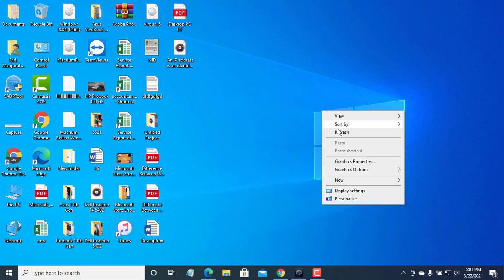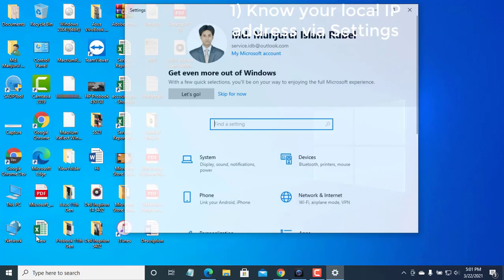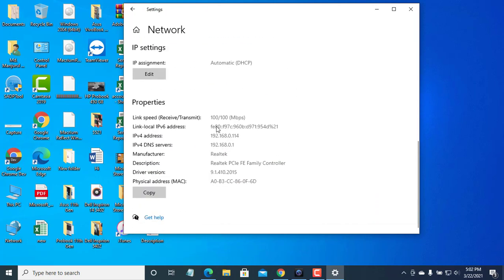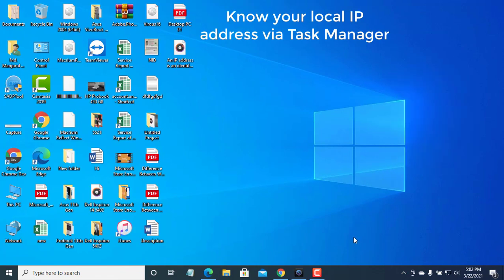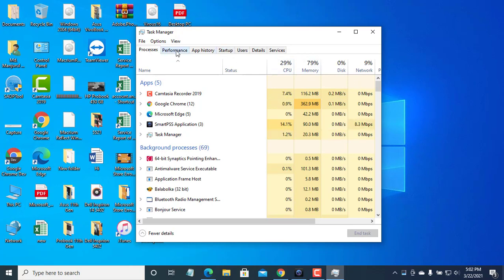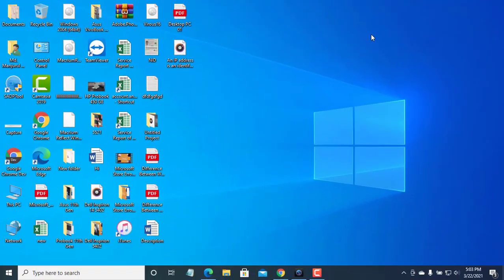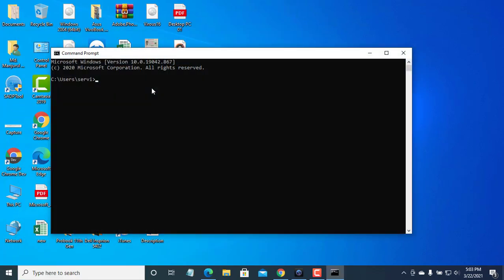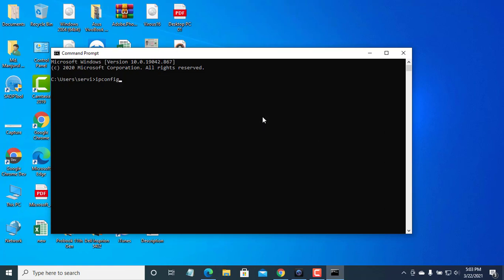How To Find Out Your local IP address on a Windows PC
An IP address is an identification number, that is assigned to a computer, and to any device connected to a network, in order to be able to identify it and communicate with it.

We speak of a local or private IP address when it is used within a local network.
At home, your ADSL / fiber box or your router assigns each of your connected devices, a local or private IP address. All devices on your local network communicate with each other using their local IP addresses.
Unlike the public IP address , these local IP addresses are not visible on the Internet.
Need to know your local or private IP address.
In this tutorial, I will show you how to find out your local or, private IP address in several different ways on a Windows PC.

Click on the start menue then click on the settings icon. after opening the settings, click on Network & Internet.

Now click on the propertise. scroll down and you will find the IP address.

To find out your local IP address, you can go through the Task Manager:
Right click on the task bar. click on task manager. after opening the task manager, click on performance tab. In the left column, select the network interface you are using, then read your local IP address in the IPv4 address and IPv6 address fields.

To find out your local IP address, you can go through the command prompt:
click on start menue, write from your keyboard. CMD. click on command prompt:. after opening the command prompt:, input the command, ip config. then press enter.
after that you will find the ip address.